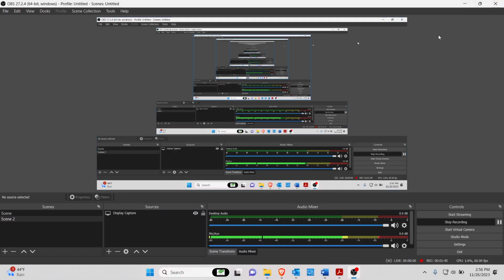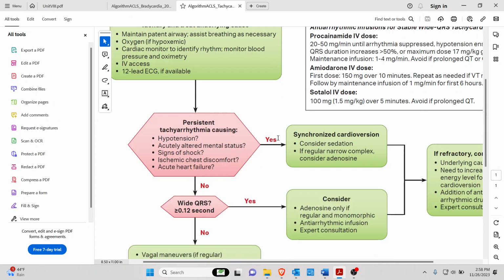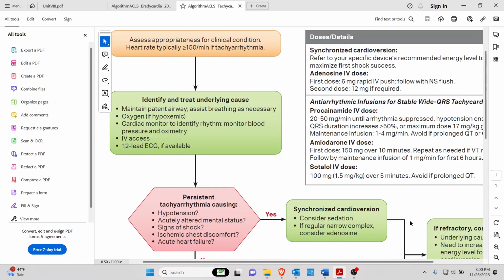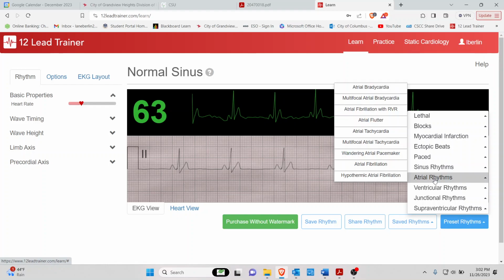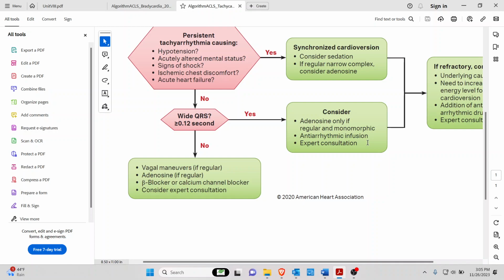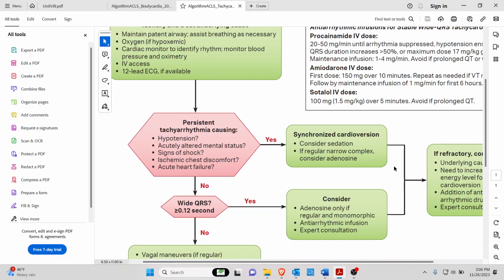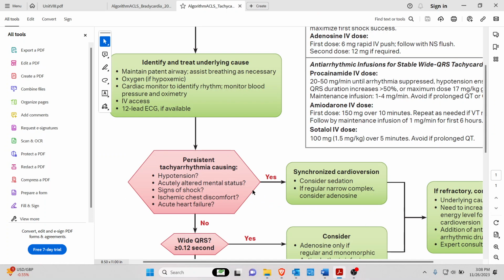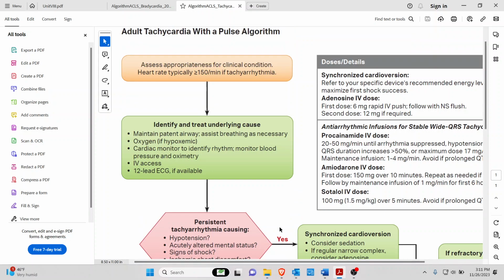Tachycardia Tx ACLS